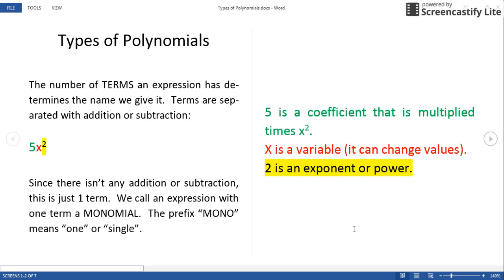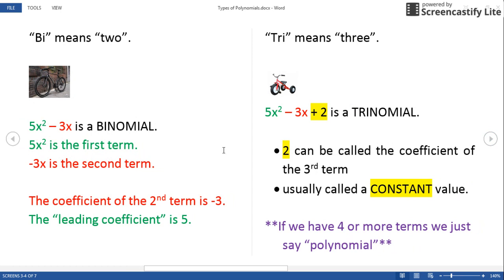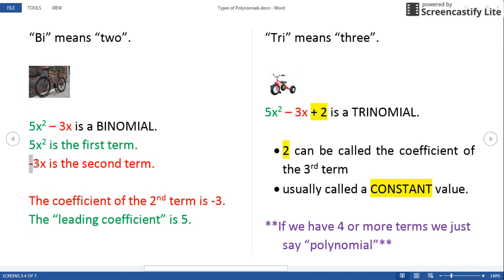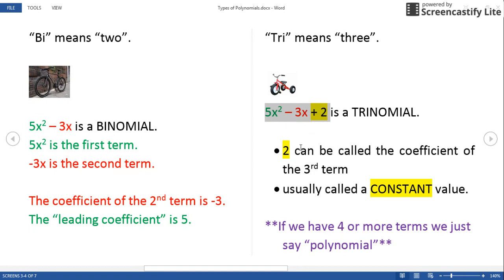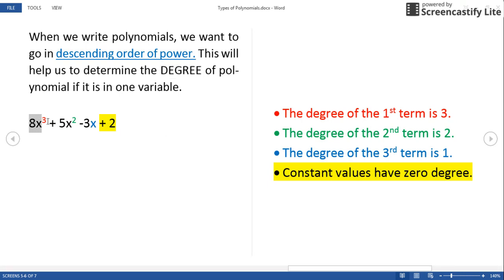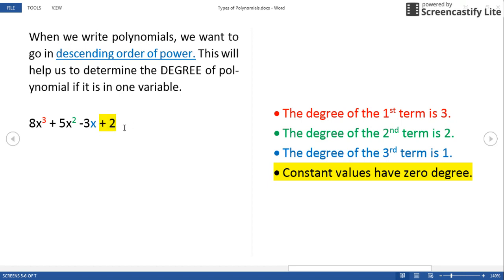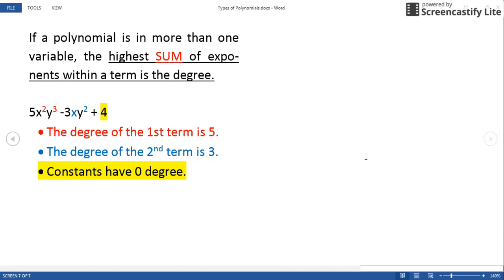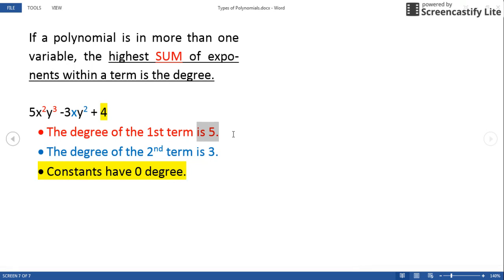Types of Polynomials and Degree